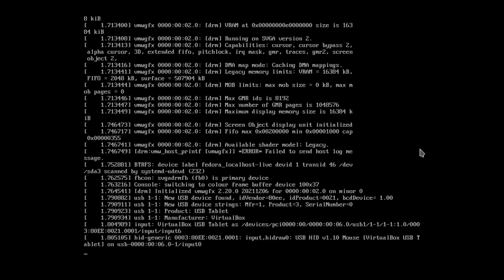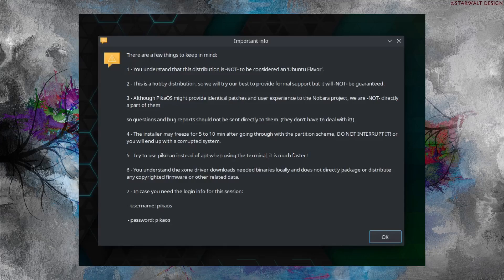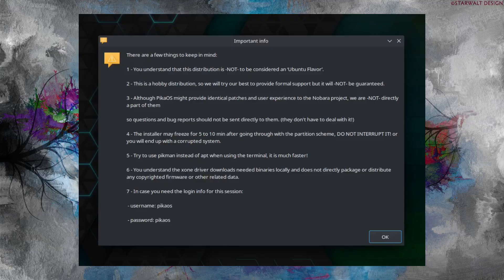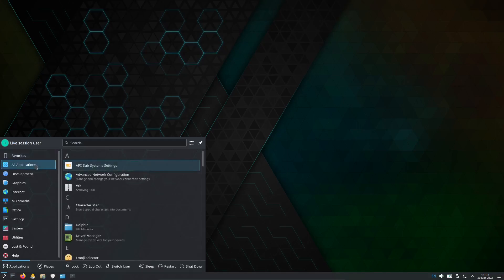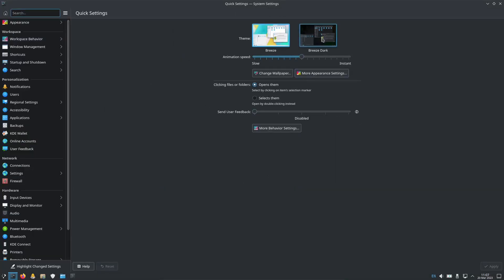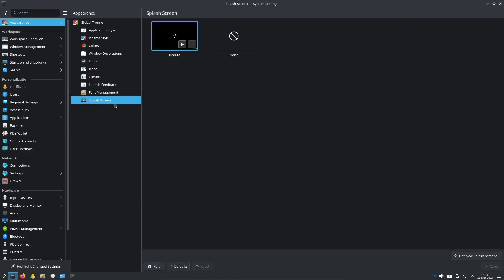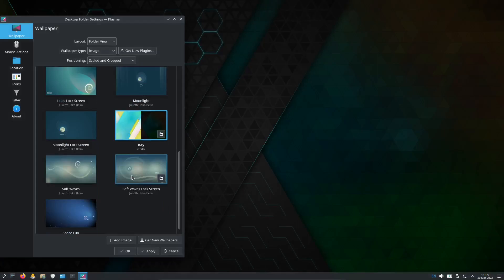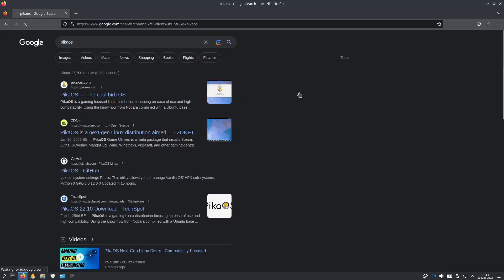OS Operating System - Pika OS (KDE) 22.10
Today in OS, Operating System. We will take our first look in this KDE destop environment called Pika OS version 22.10. A Linux tailored gaming OS operating system. It feels like KDE and Ubuntu. But the thing is the set-up of this OS Operating System for Gaming distro. Let's check it out what's under this OS Operating System.

Song: Lichu - Snow Way
Video Link:    • Lichu - Snow Way ...

---Gadgets---
1. Camera
      Sony Xperia M (C2005)
      Generic Video Camera with night vision
2. Microphone
3. Tripod / Stand
      3-Axis Handheld Gimbal Model H4
4. Laptop
         Multiple Boot Operating System: Big Linux OS, Ubuntu Studio OS, Endeavour OS (KDE Plasma & Xfce) and MX Linux OS

FREE AND OPEN SOURCE SOFTWARE THAT I USE:
🌐 Brave Browser -

mirror.kku.ac.th/ubuntu-releases/

mirror.kku.ac.th/manjaro/

mirror.kku.ac.th/linuxmint/